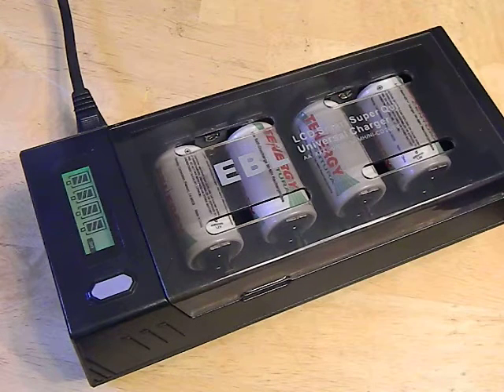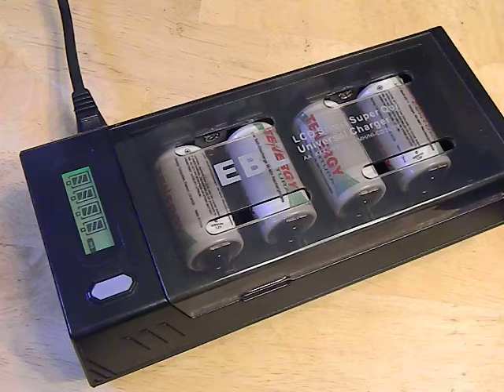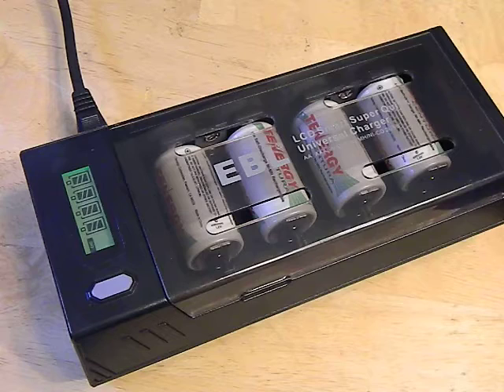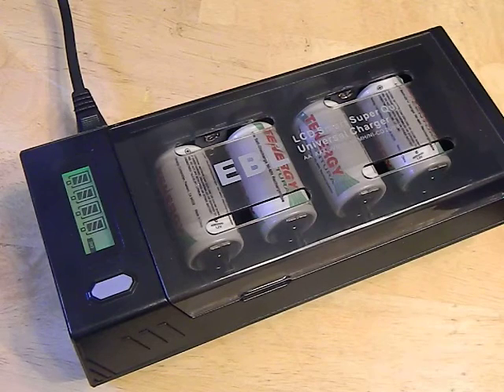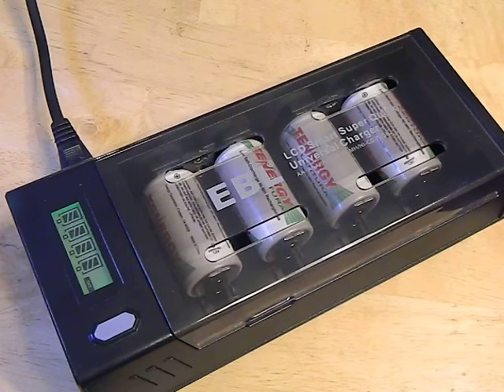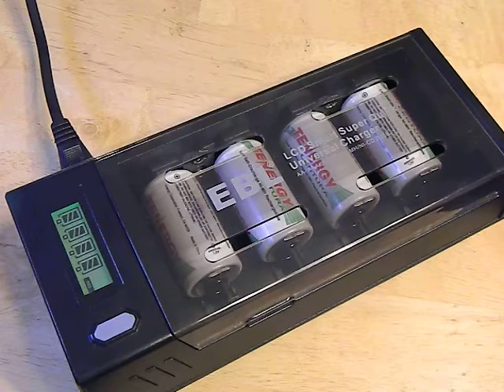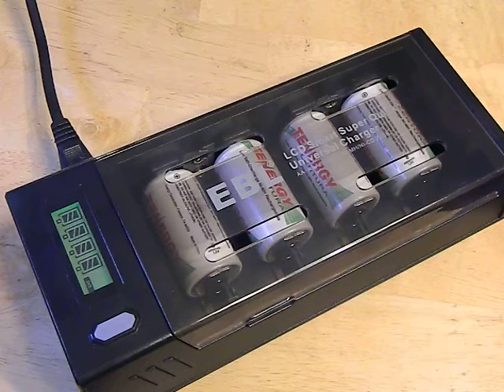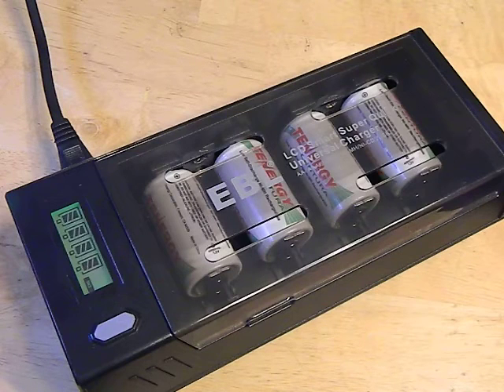EBL 908 - smart NIMH battery charger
Smoking Ape was kind enough to sent this EBL charger to me to check out.  It charges AA, AAA, 9V, C,D nimh batteries.  It is a 2 amp charger and has 2 - 1 amp usb ports for charging electronics.  This is a smart charger and does a good job of charging your rechargeable batteries on a budget.